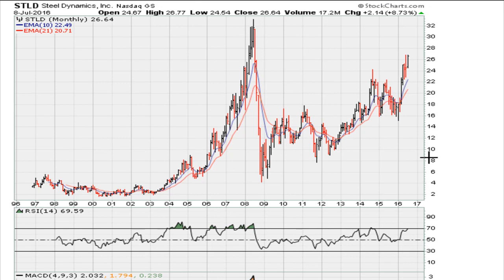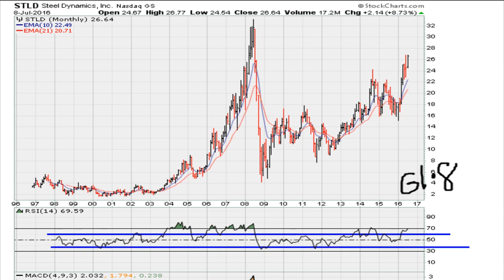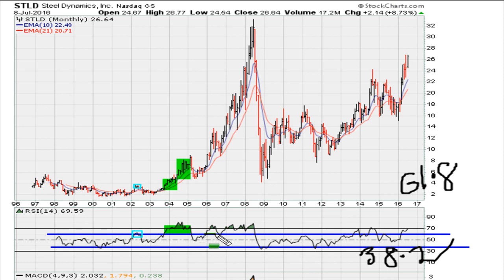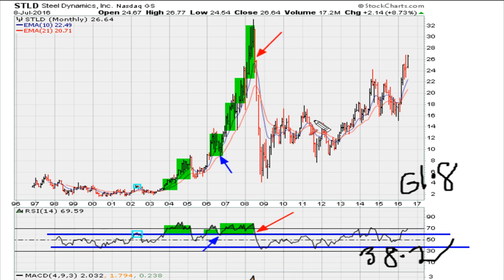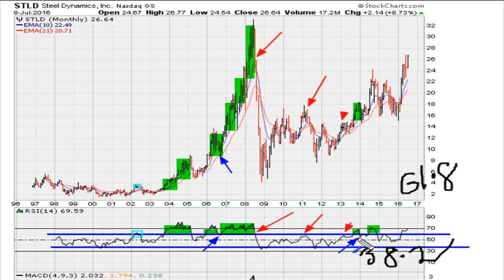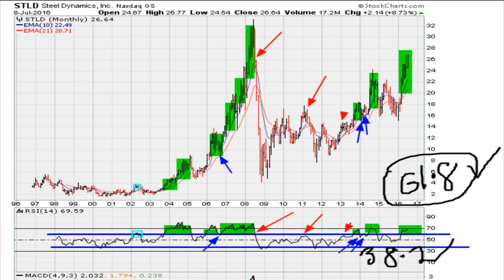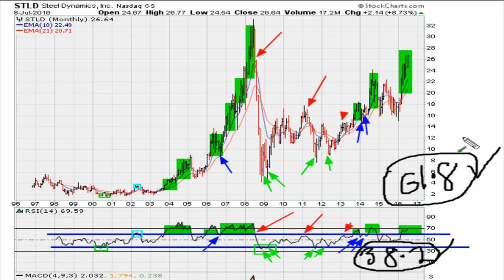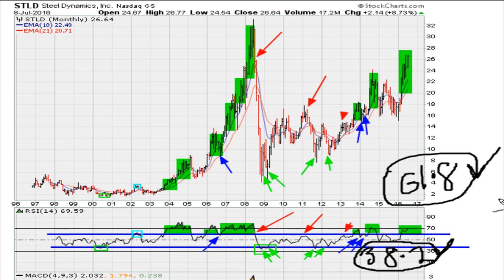Daily 2-Minute Chart Study #209 - RSI 61.8 & 38.2 Long-Term Levels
Here is a look at how RSI levels of 61.8 and 38.2 can be useful in telling us what the sentiment in a stock is.

Keep in mind that Fibonacci levels of 61.8 and 38.2 (and the other important RSI levels of 69.1 and 30.9) are all derivatives of 61.8 or 1.618 - the golden mean or God's ratio as discussed